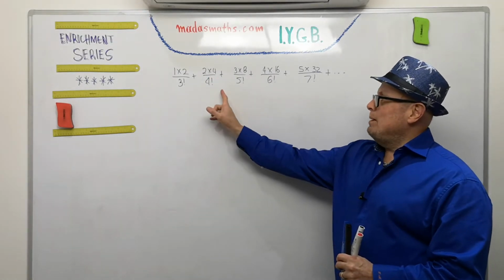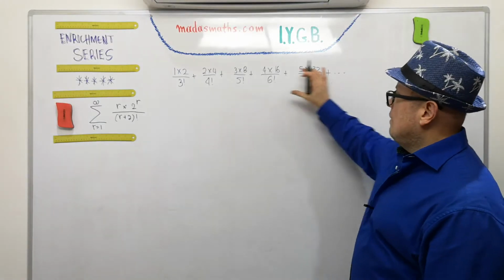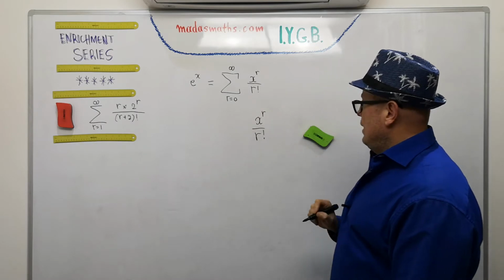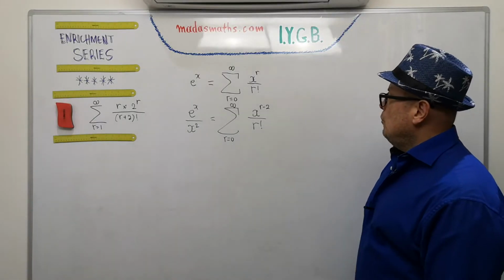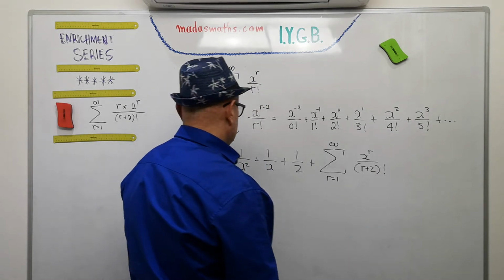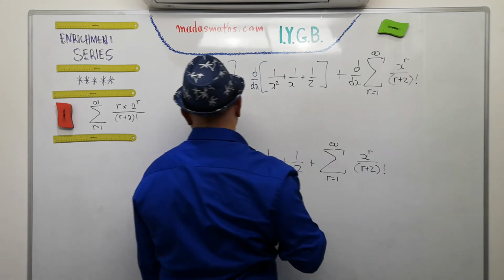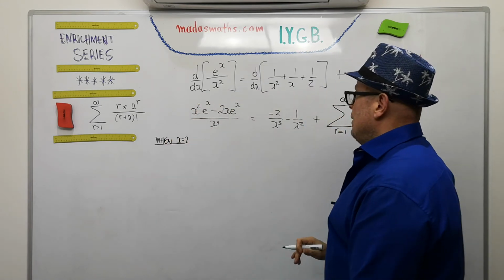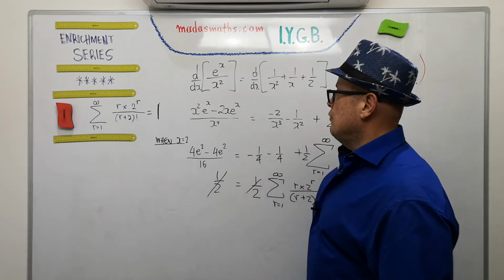VARIOUS & ENRICHMENT series summation (11)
Series summation... one of my favourite topics